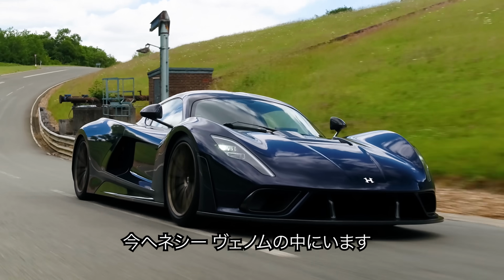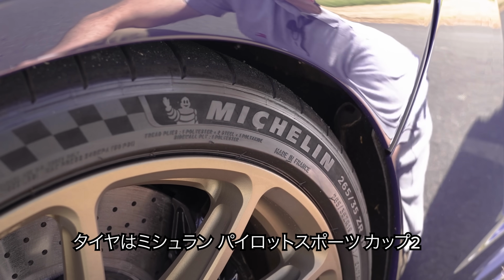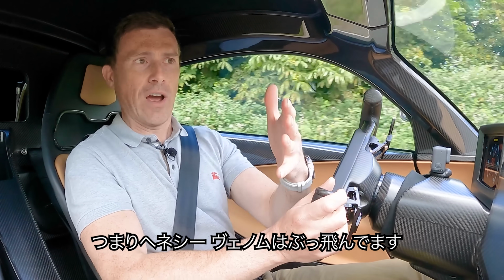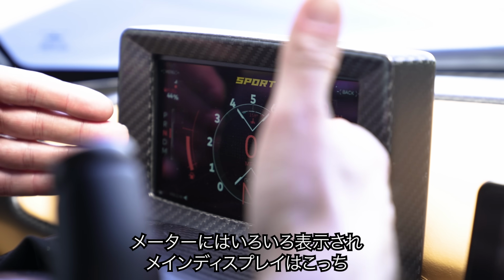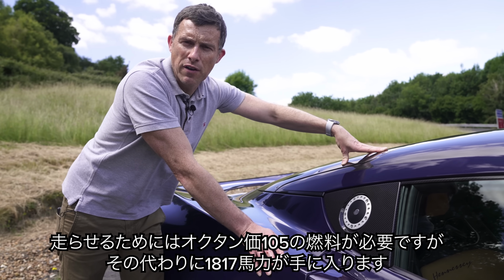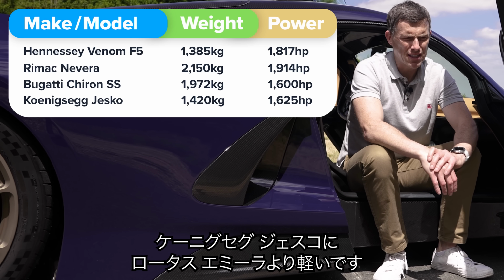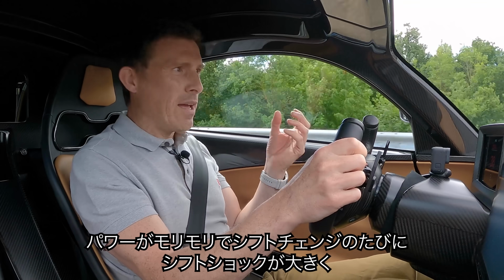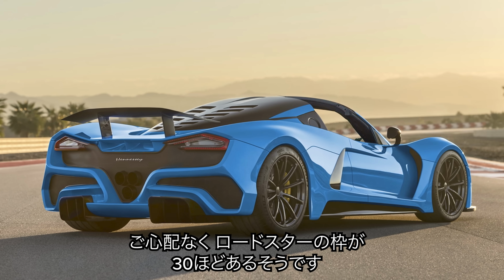【詳細レビュー】ヘネシー ヴェノムF5 本当に世界最速の車！？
今回はヘネシー ヴェノムF5 です！

🔥 6.6Lツインターボ V8
🔥 1,817馬力
🔥 1,617Nm
0-96km/h：2.6秒

これ以上語ることはないですね。
詳しくは動画を見るべし！
動画の後半はいつもと違うマットが見れるのでお楽しみに！！！！！！